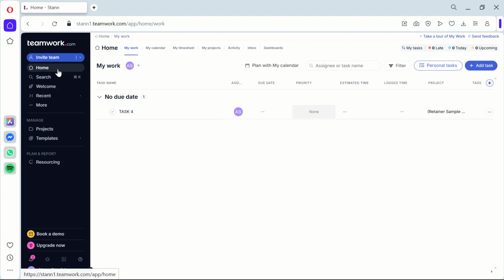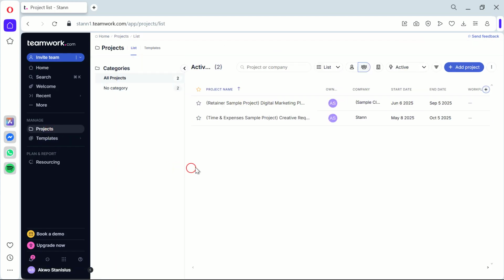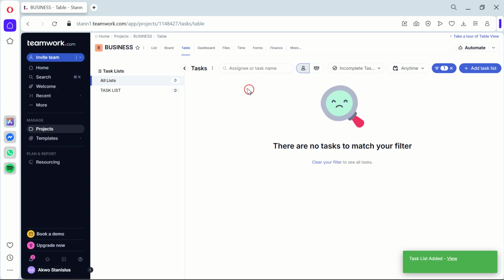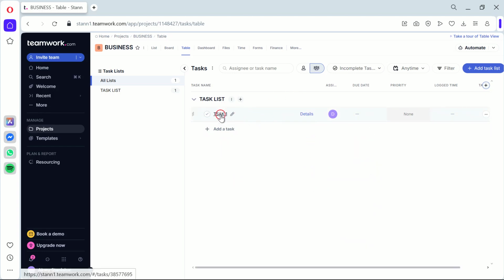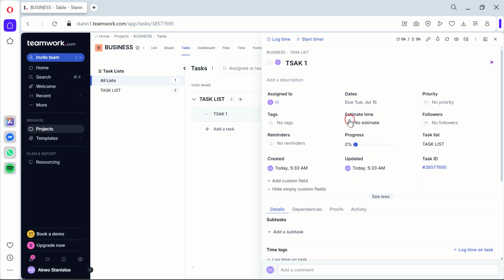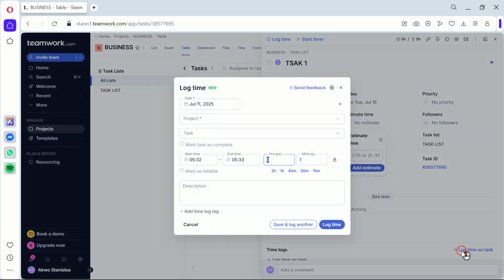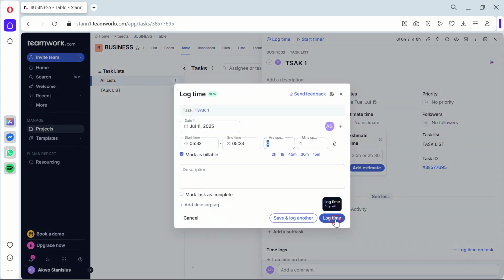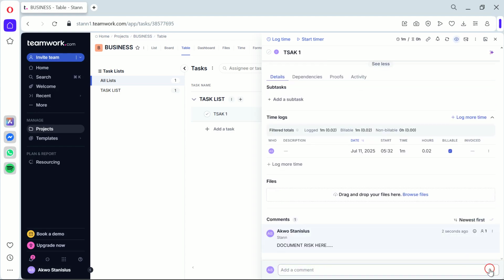How To Use TEAMWORK.COM For Business Continuity Planning (Full 2025 Guide)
Whether you're a complete beginner or looking to improve your skills, this How To Use TEAMWORK.COM For Business Continuity Planning (Full 2025 Guide) tutorial covers everything from basic concepts to advanced strategies. I've designed this guide to be easy to follow, practical, and immediately actionable.

Don't forget to LIKE this video if it helped you learn How To Use TEAMWORK.COM For Business Continuity Planning (Full 2025 Guide) and SUBSCRIBE for more in-depth tutorials like this one!

Questions? Drop them in the comments below! I read every comment and try to respond to as many as possible.